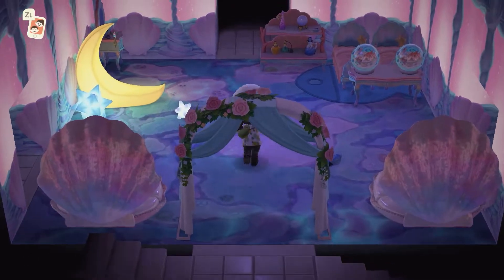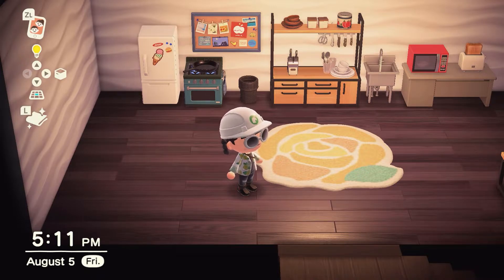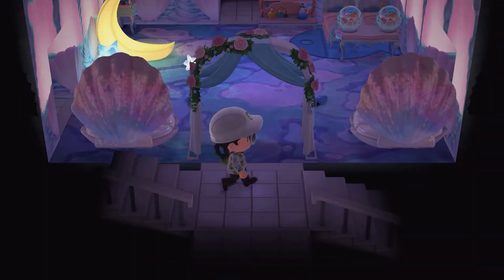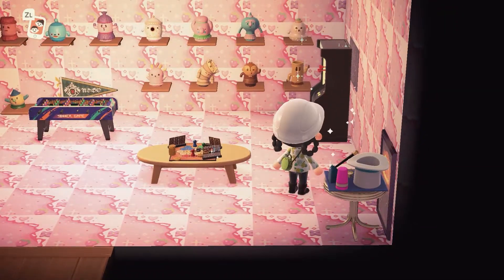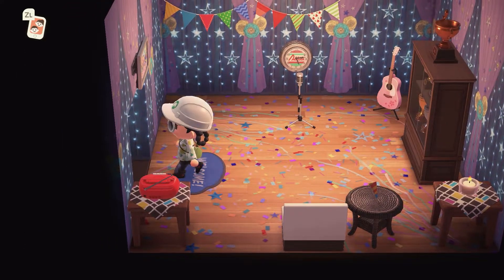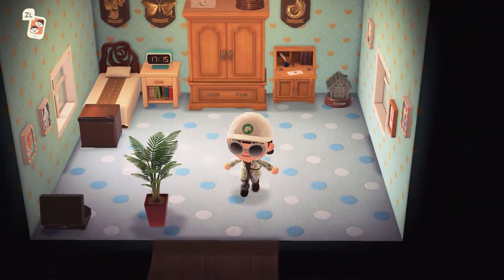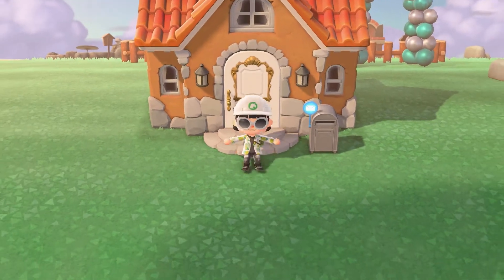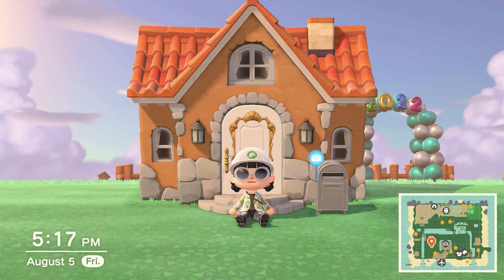A REAL ESTATE AGENT evaluated my Animal Crossing house!?